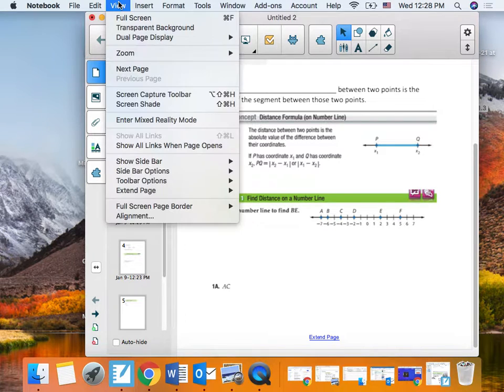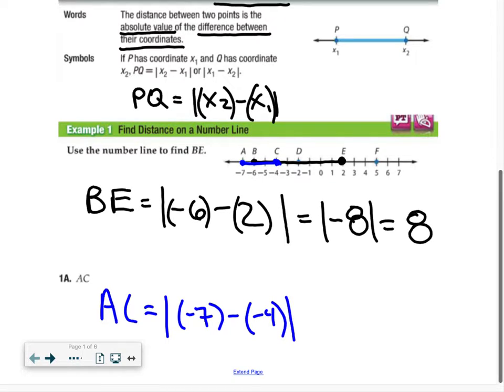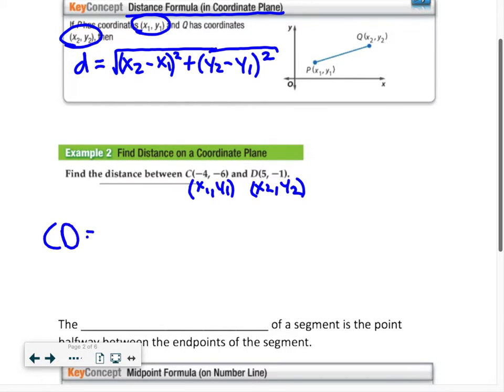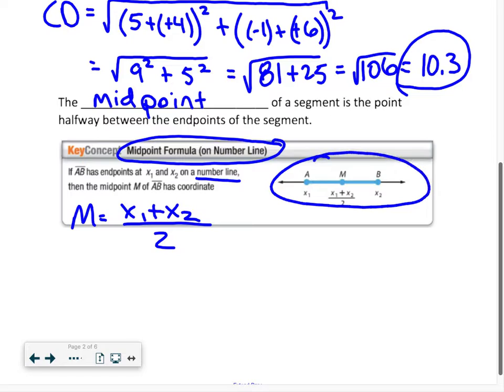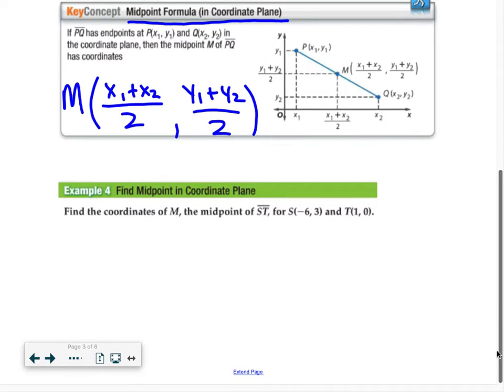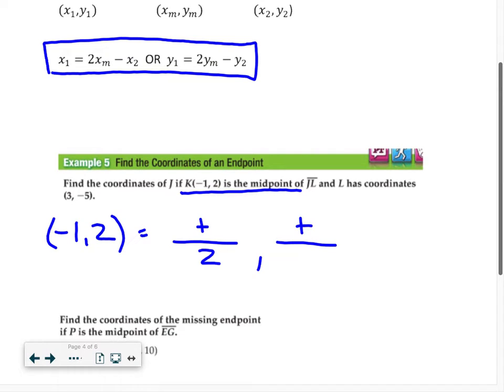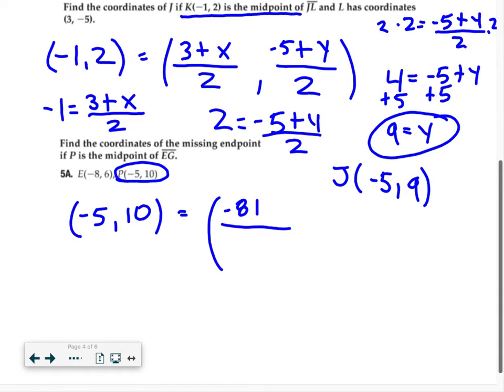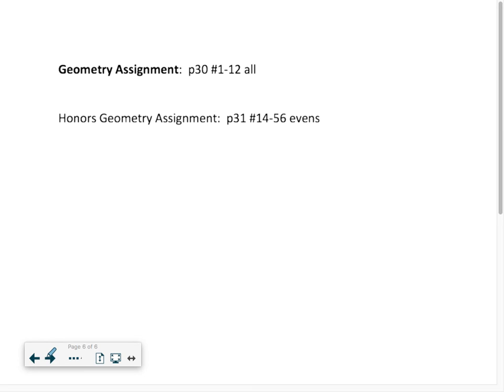1.3 Geometry Notes Hartman